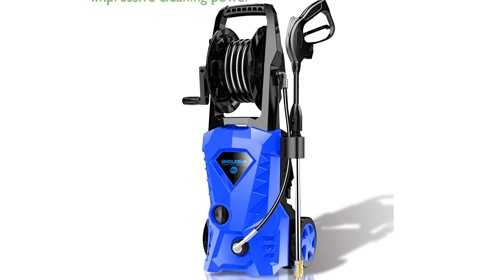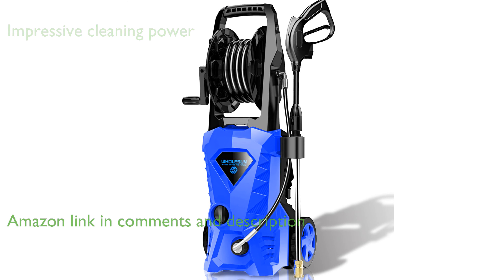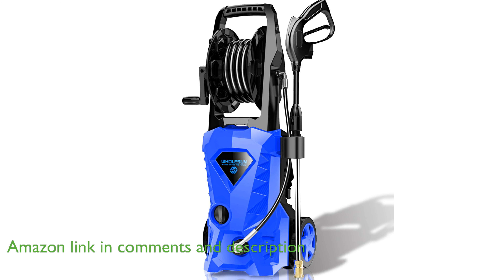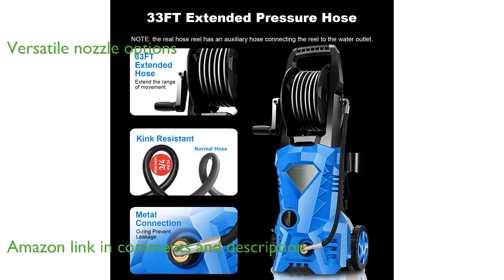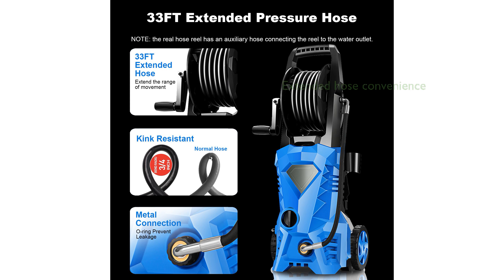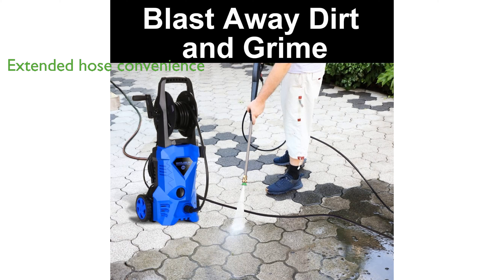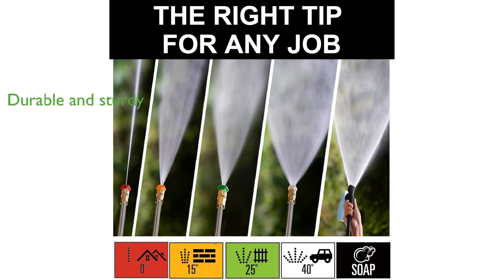REVIEW (2024): WHOLESUN 3000PSI Electric Pressure Washer. ESSENTIAL details.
The WHOLESUN 3000PSI Electric Pressure Washer offers impressive cleaning power with its robust motor, efficiently tackling tough grime and dirt.

Equipped with four versatile nozzles, this pressure washer provides adjustable spray patterns, making it perfect for a variety of cleaning tasks.

Designed for convenience, the extended thirty-three foot hose allows you to clean larger areas without constantly moving the machine.

The Total Stop System feature enhances energy efficiency by automatically shutting off the pump when not in use, prolonging its lifespan.

With a sturdy build, this washer's enhanced hose resists wear and tear, ensuring durability even under high pressure conditions.

Its ergonomic design and lightweight structure promise easy handling and storage, making it user-friendly for all kinds of cleaning jobs.